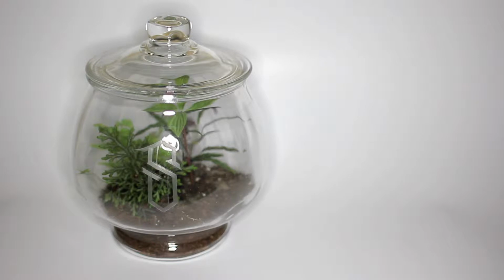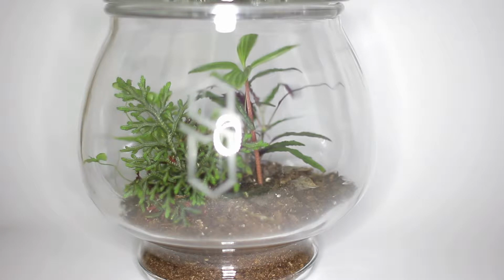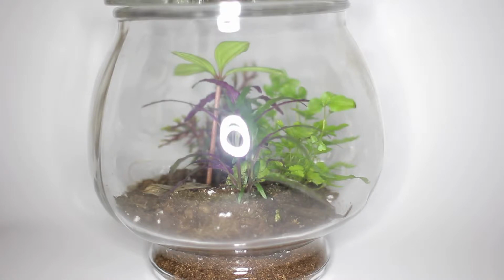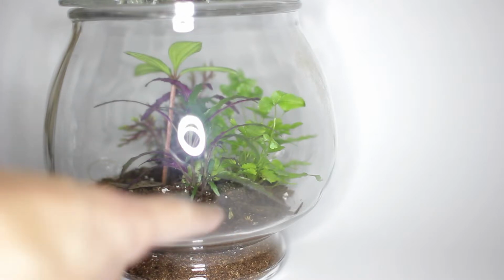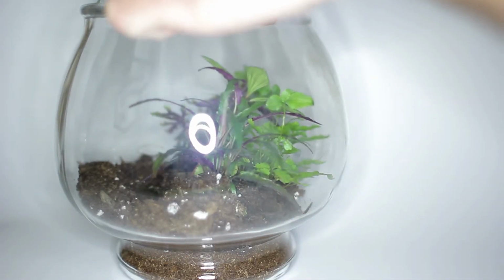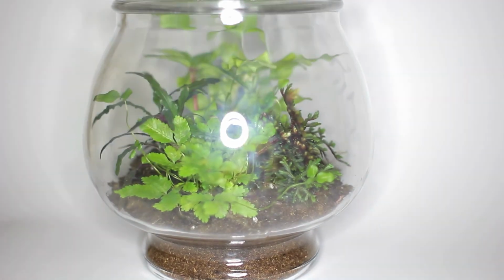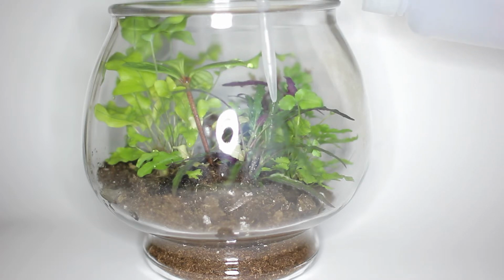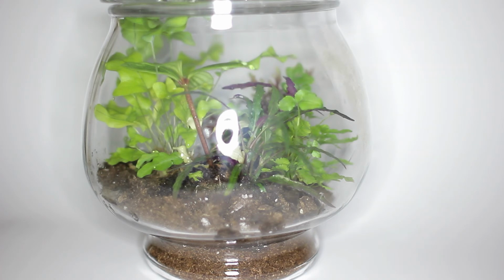A Low Maintenance Terrarium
In this video I share with  you my low maintenance terrarium and explain how to make one that is low maintenance.

Most people recommend using gravel or pebble at the bottom topped with activated carbon or charcoal. The problem with this method is that water collects at the bottom and then forms a reservoir to which plants can indulge and drink, in order to grow faster.

By simply adding sphagnum peat moss, along with barely watering one can easily have a terrarium which will not be over crowded by rapid plant growth.

I share what I recommend and what I don't recommend in this video as well as show the viewer how I plant the plants in there.